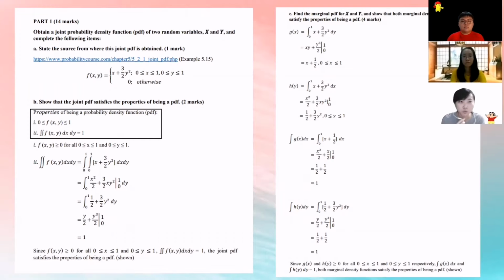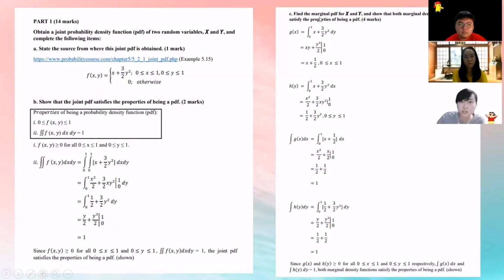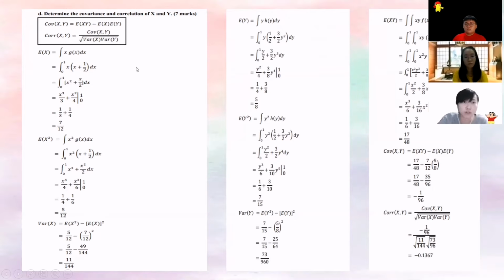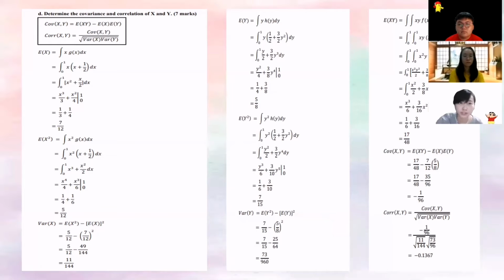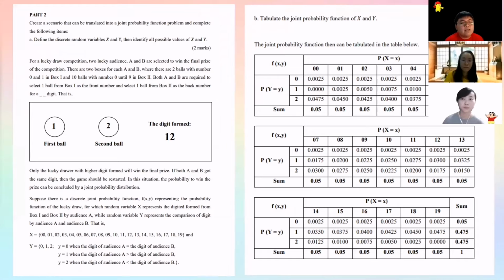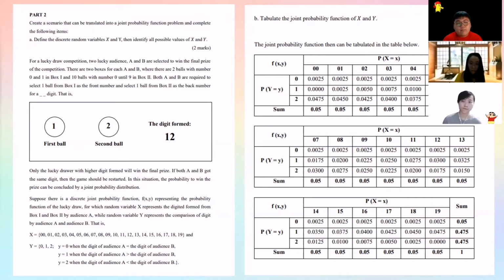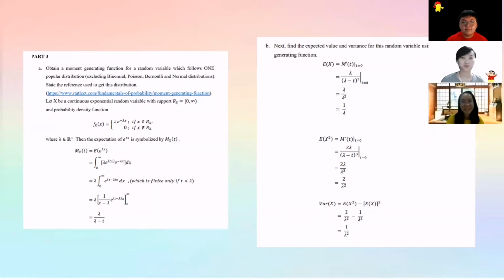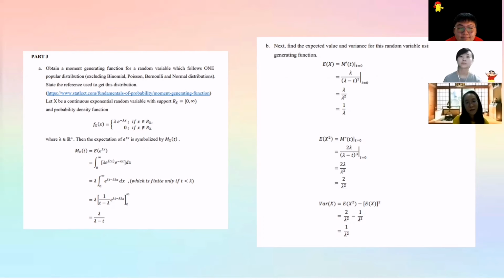MATHEMATICAL STATISTICS FACULTY OF SCIENCE @ UTM: GROUP APA CUTE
This is the project assignment presentation by second year mathematics students in Faculty of Science, UTM.